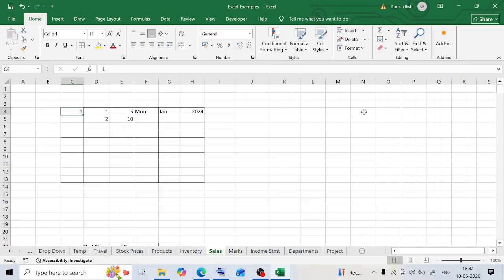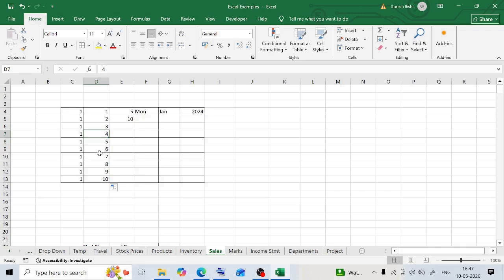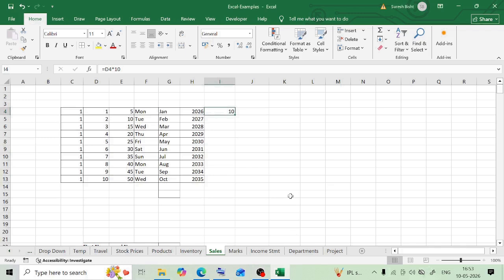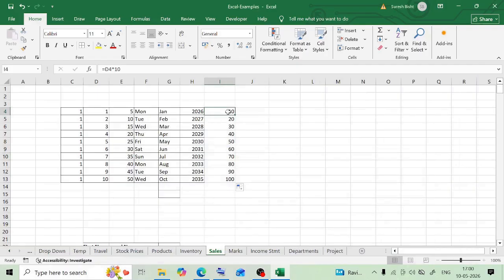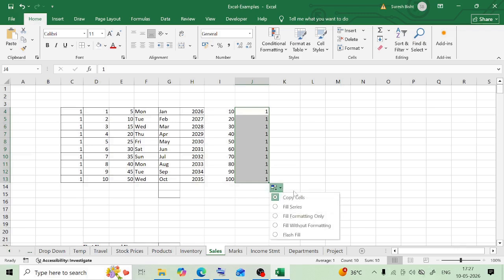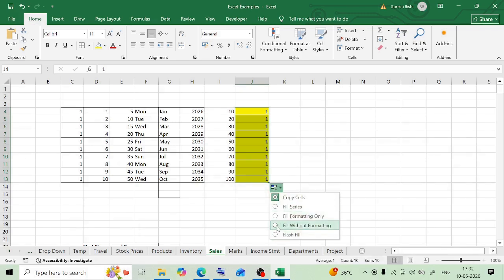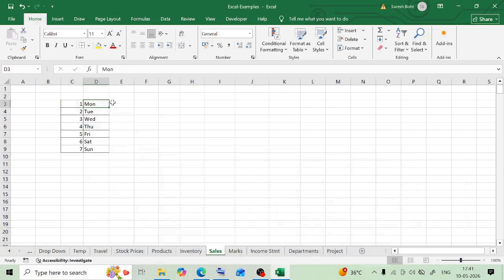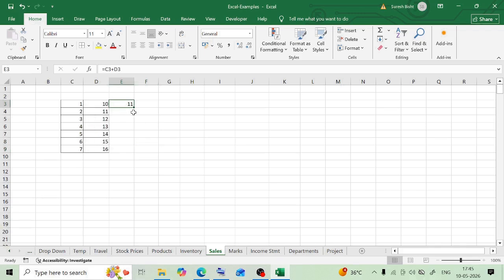Excel Auto Fill Tricks Every Beginner Should Know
Learn how to use Auto Fill in Excel to save time and work faster 📊

In this beginner-friendly tutorial, you’ll learn how to:
✔ Repeat values instantly
✔ Continue number series automatically
✔ Create custom number patterns
✔ Auto fill dates, days, and months
✔ Copy formulas quickly
✔ Use the double-click fill handle trick
✔ Avoid common Auto Fill mistakes

Stop typing data manually and let Excel do the repetitive work for you ⚡

⏱️ Chapters

00:00 Introduction
00:12 Repeat same values
00:40 Continue number series
01:10 Custom number patterns
01:46 Auto fill dates & months
02:46 Fill formulas instantly
03:42 Double-click fill handle trick
05:00 Auto-fill options menu (Copy cells, Fill series, Fill Formatting only, etc.)
06:40 Common mistakes & tips